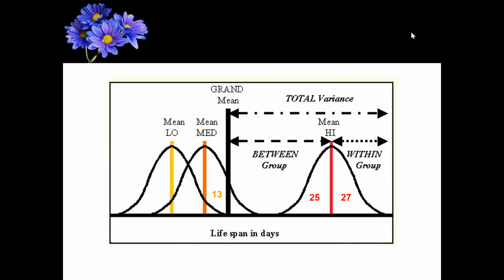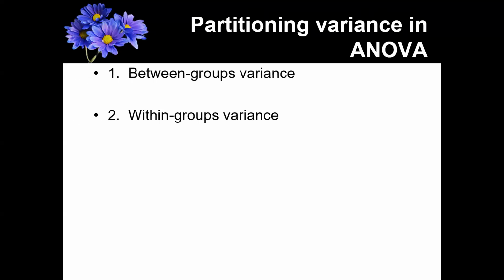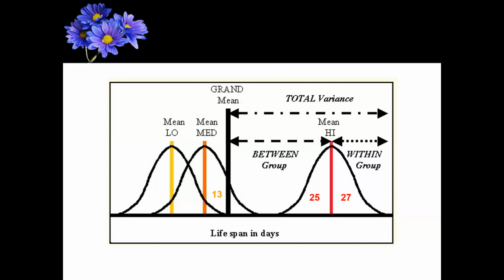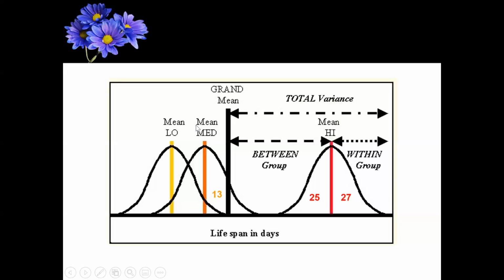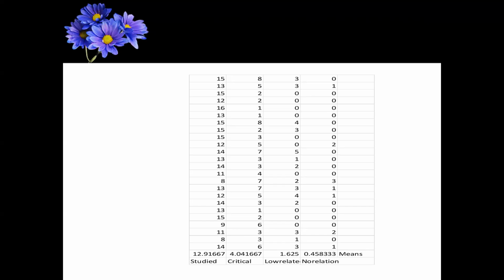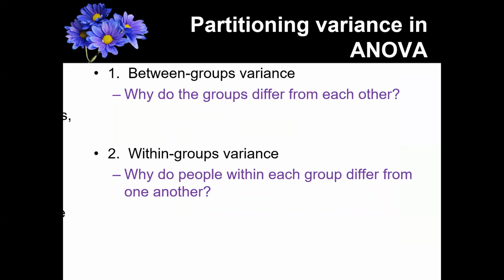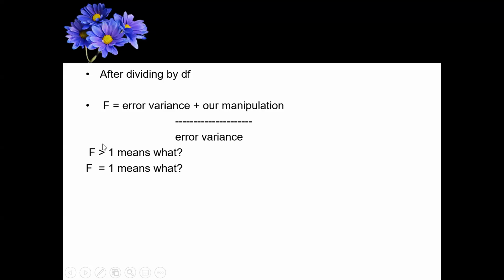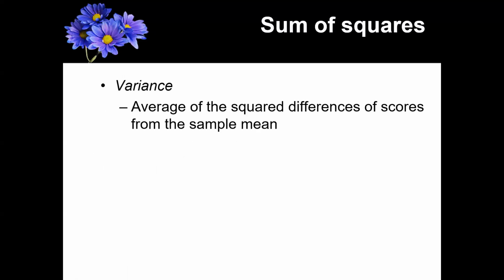Lecture 24 ANOVAs 1